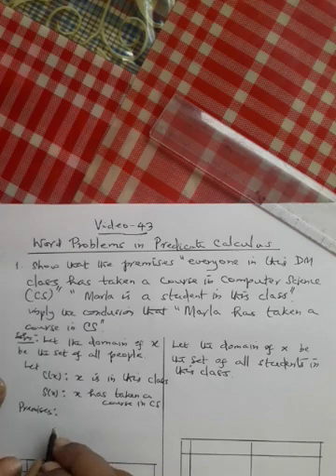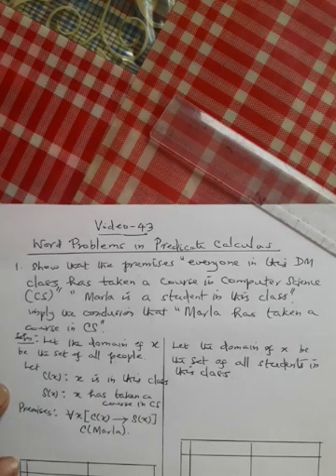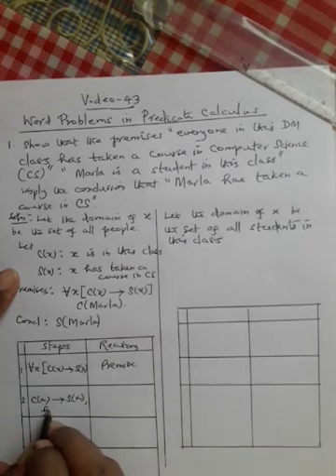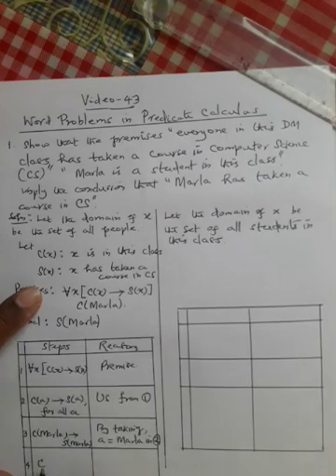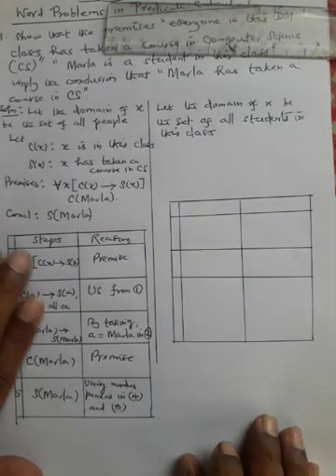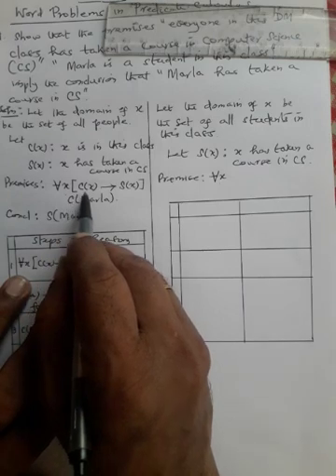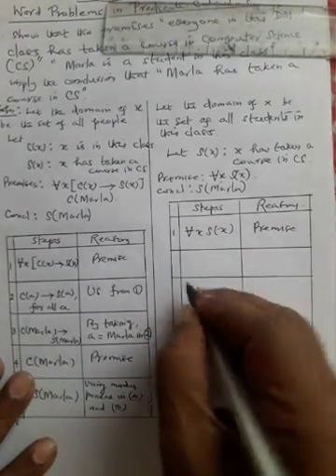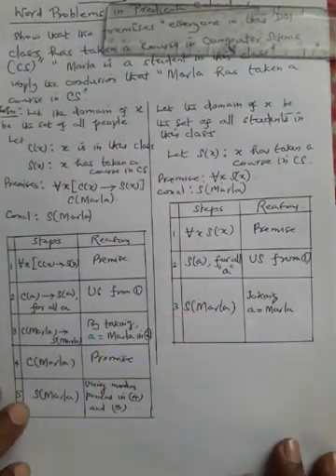Mathematical Logic | Part 42